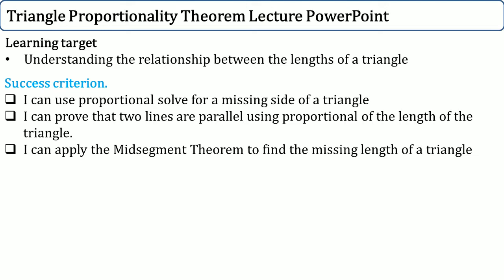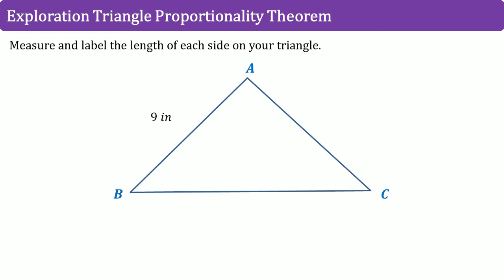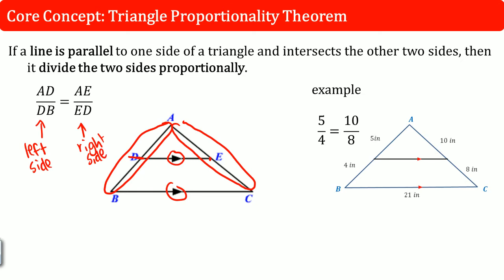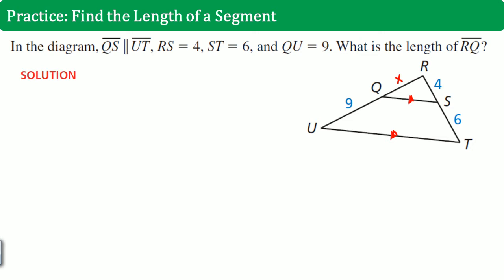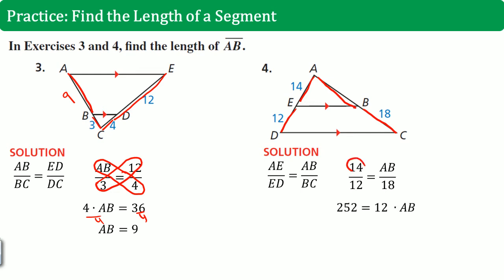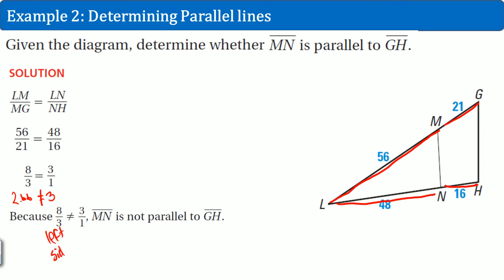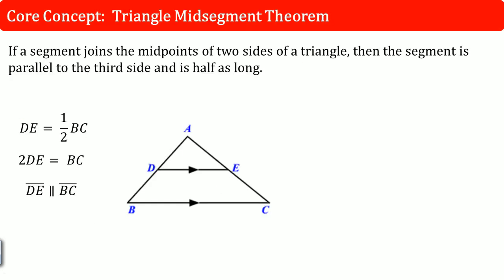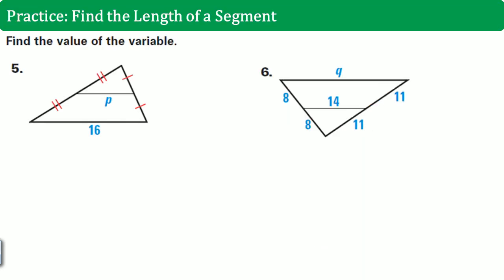Triangle Proportionality Theorem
This video covers the Triangle Proportionality Theorem.
I show how to set up the proportional and cross multiple to solve for a missing side length.  Then I show the converse  of the theorem and how to use it to prove that two lines are parallel on a triangle. Lastly, I show the Triangle Midsegment Theorem.

Note that, the Side-Splitter Theorem and Triangle Proportionality Theorem are the same thing.